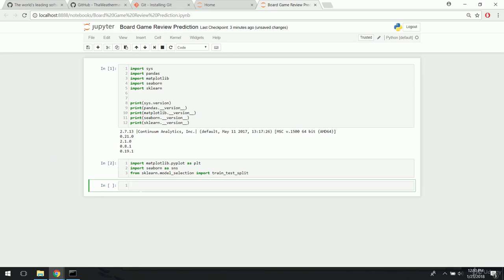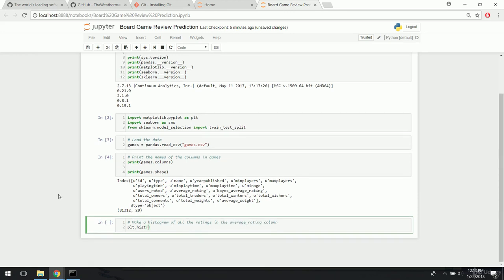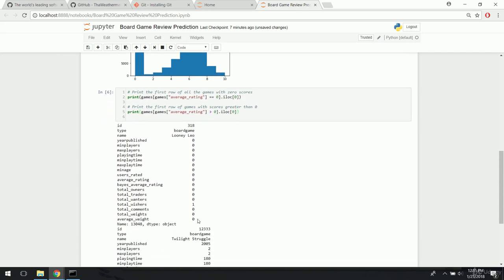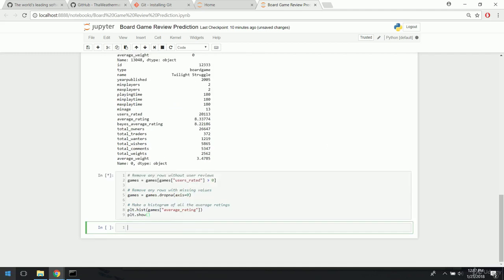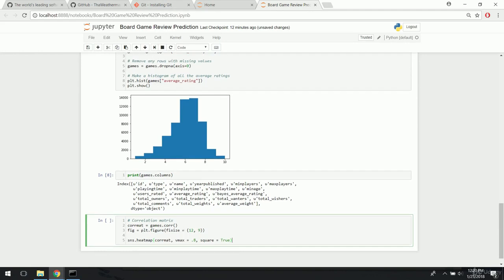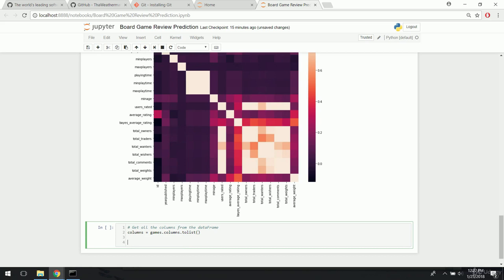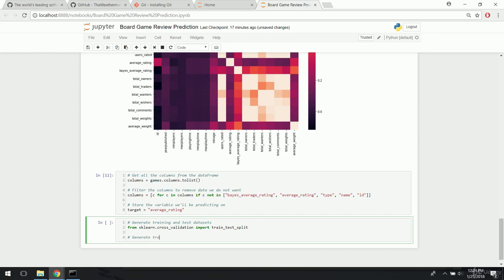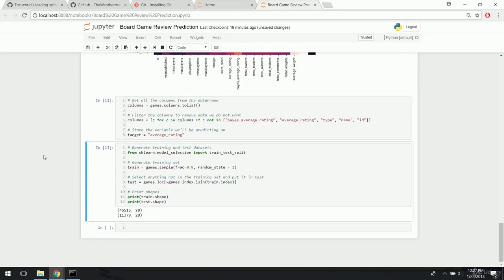33 Board Game Review Prediction Building the Dataset Part 2 | Computer Monk 🔴